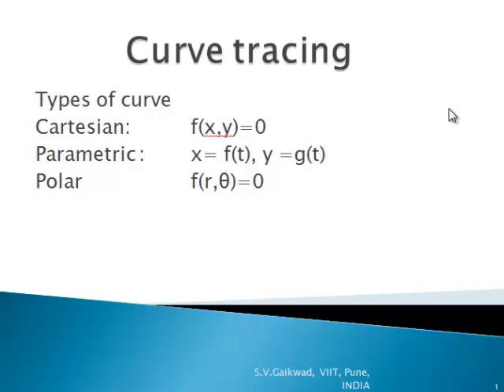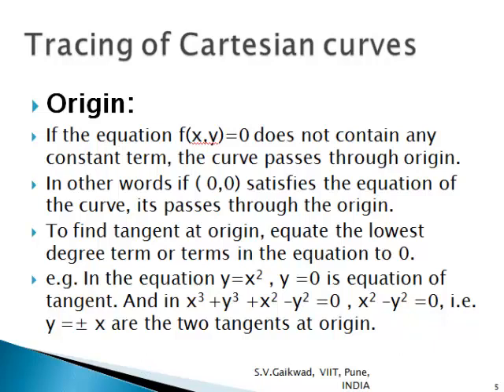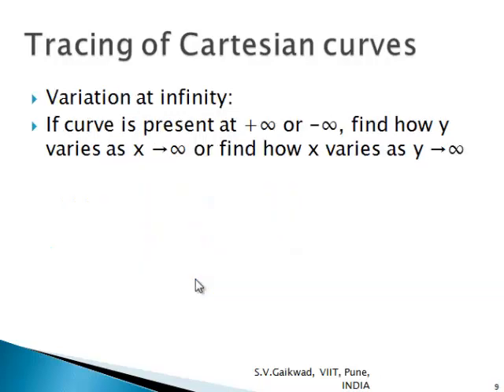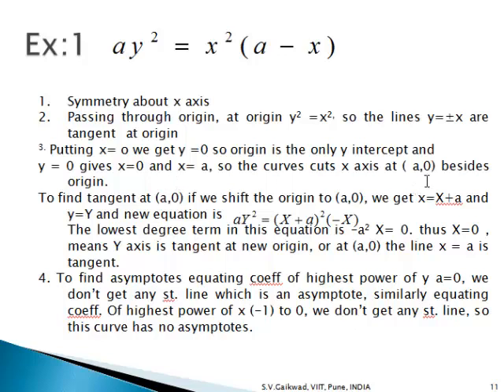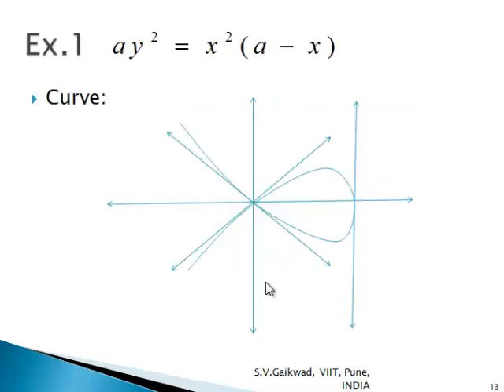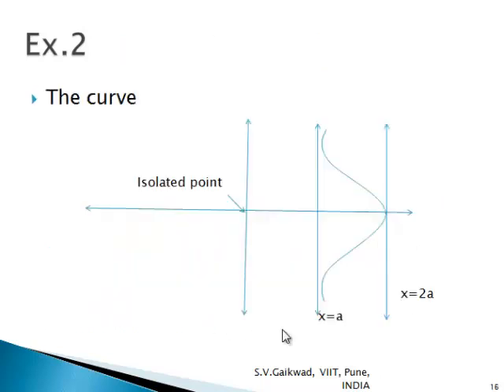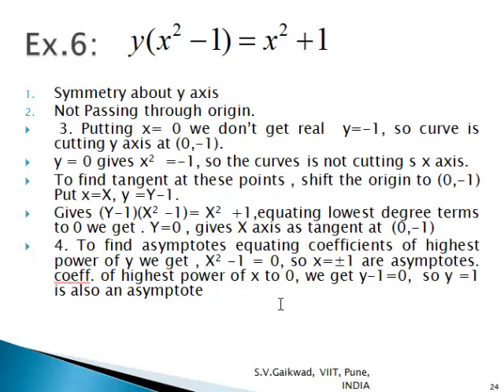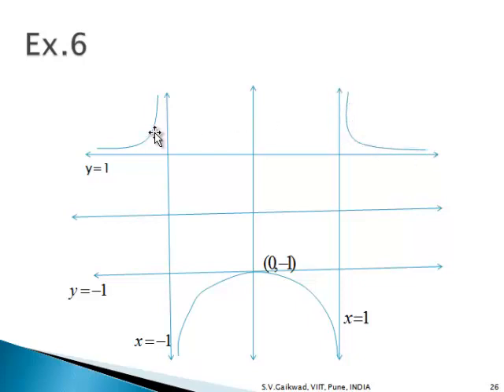tracing of cartesian curves SVG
I hope this will be useful to all engineering students. Play and understand the concepts. Relisten if u think necessary